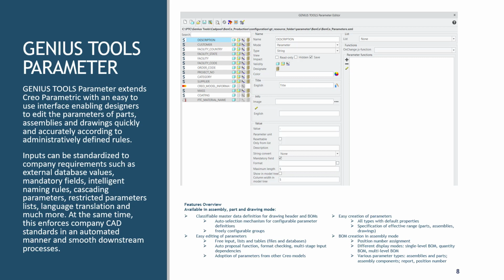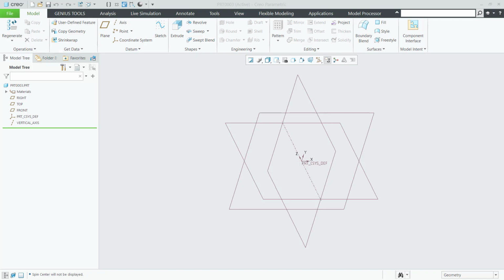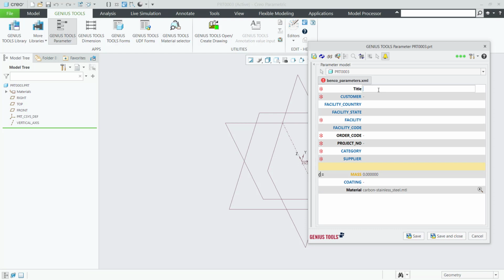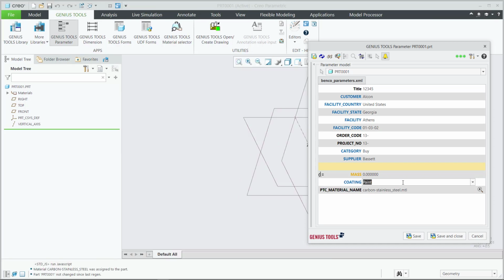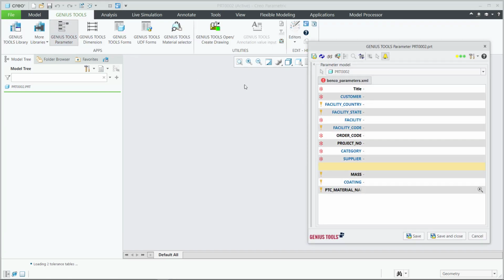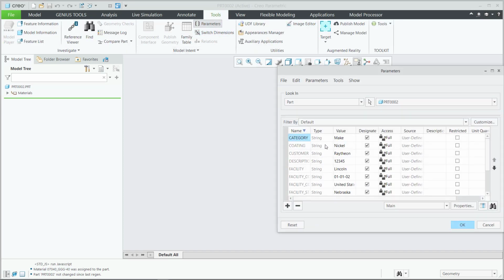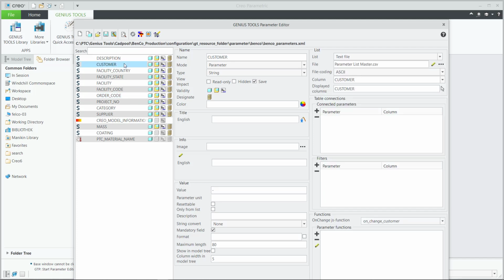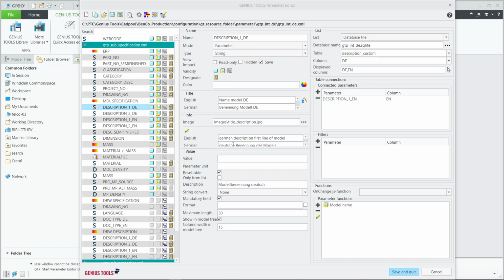GENIUS TOOLS Parameter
GENIUS TOOLS Parameter extends Creo Parametric with an easy to use interface enabling designers to edit the parameters of parts, assemblies and drawings quickly and accurately according to administratively defined rules.
Inputs can be standardized to company requirements such as external database values, mandatory fields, intelligent naming rules, cascading parameters, restricted parameters lists, language translation and much more. At the same time, this enforces company CAD standards in an automated manner and smooth downstream processes.